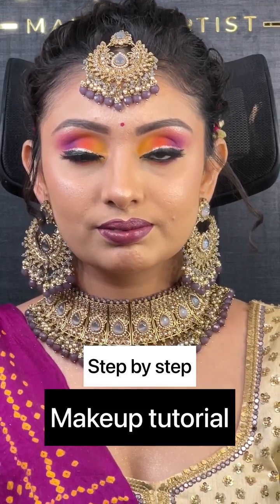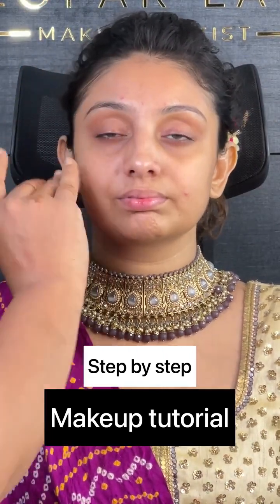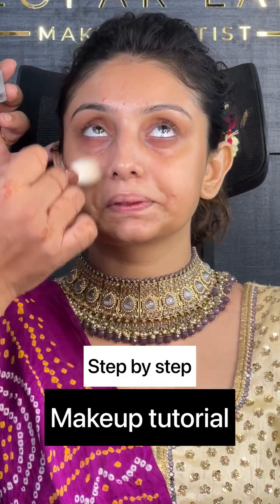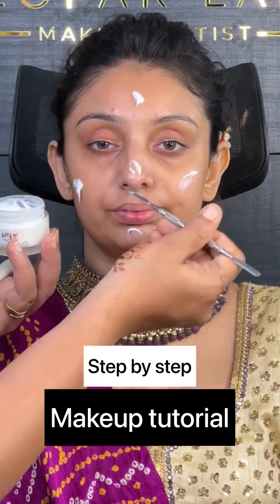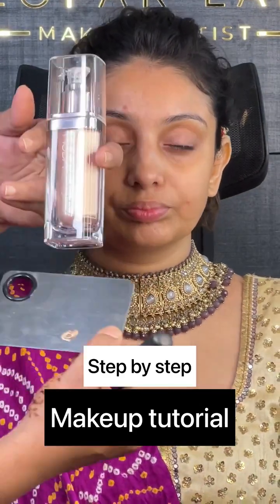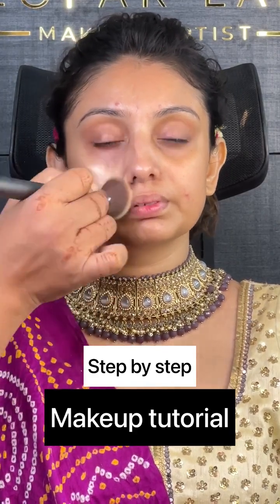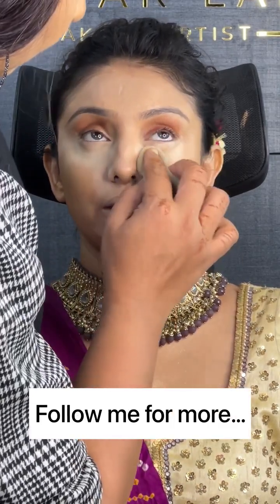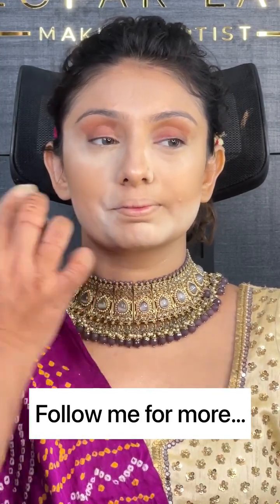Part - 1 Makeup tutorial created by nilofarlakhi from ankleshwar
more info following on instagram